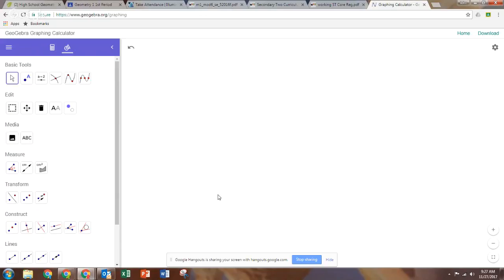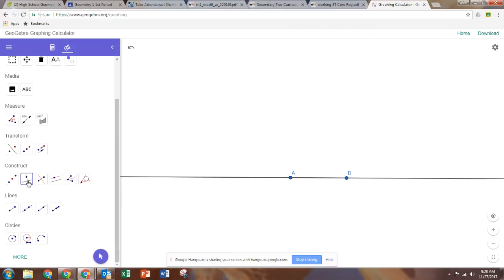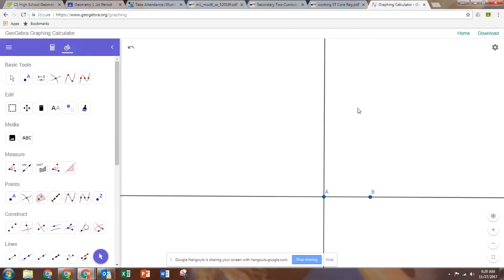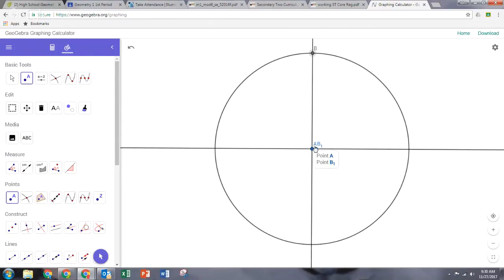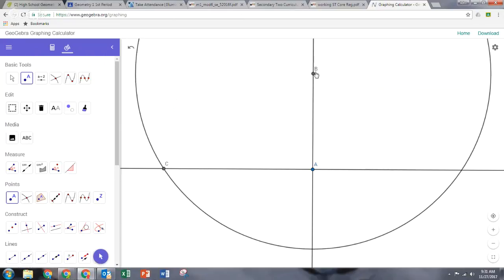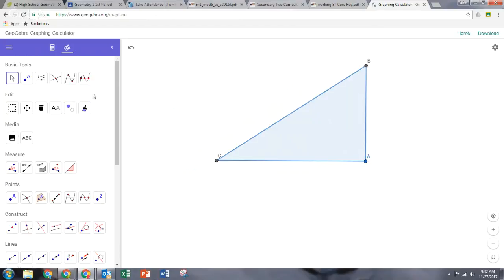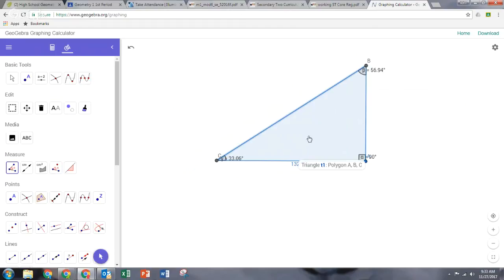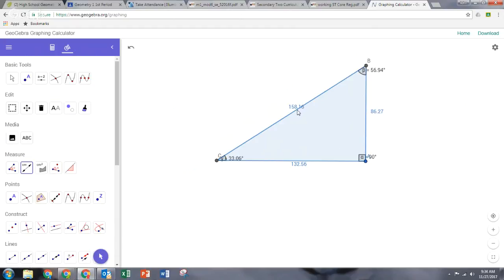Modeling in Geogebra 3